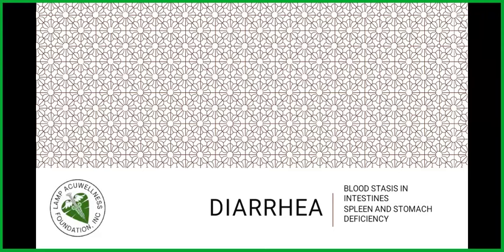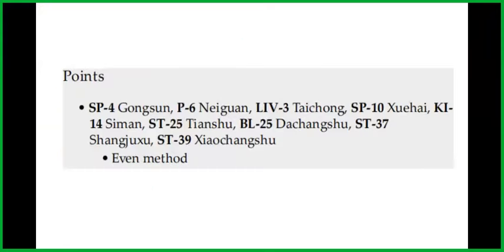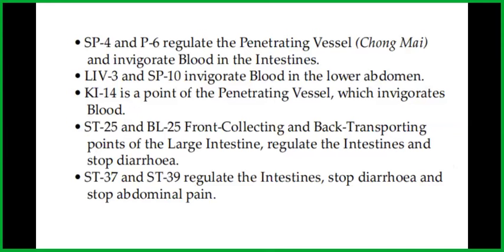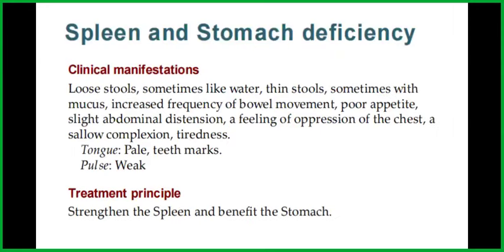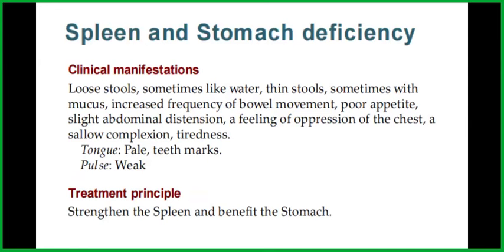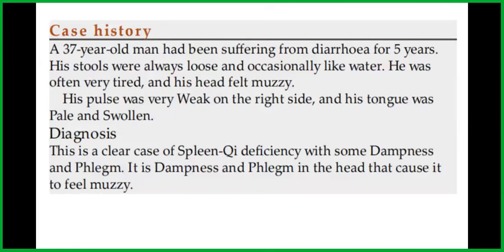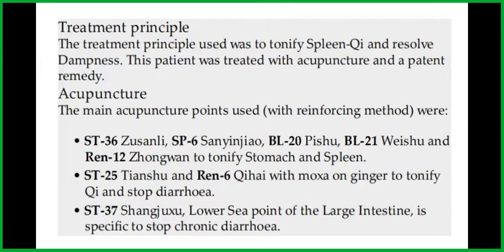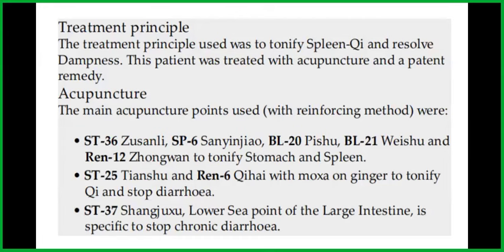DIARRHEA CAUSED BY BLOOD STASIS IN INTESTINES, SPLEEN AND STOMACH DEFICIENCY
Diarrhea is characterized by frequent, loose, or watery bowel movements, often an indication of digestive distress. This common condition can range from a mild, temporary state to a potentially life-threatening one if associated with severe dehydration.

Synonyms like loose stools underscore the nature of this ailment, with sub-symptoms including malodorous diarrhea and chronic diarrhea, highlighting the variety in presentation and underlying causes. Understanding diarrhea's implications is vital for addressing the discomfort it brings and preventing further health complications.

TCM identifies several patterns that can lead to diarrhea, emphasizing the complexity of this common ailment. Cold patterns, for instance, involve scenarios where external Cold invades the body, leading to symptoms like abdominal pain and a sensation of cold, requiring warming and Qi-moving treatments.

Dampness, another significant factor, manifests through symptoms like mouth ulcers and sneezing, indicating the body's struggle with excess moisture that needs drying and warming interventions. These examples illustrate TCM's depth in diagnosing and treating diarrhea, focusing on the individual's unique pattern of disharmony rather than a one-size-fits-all solution.